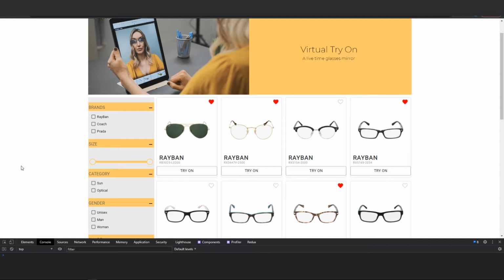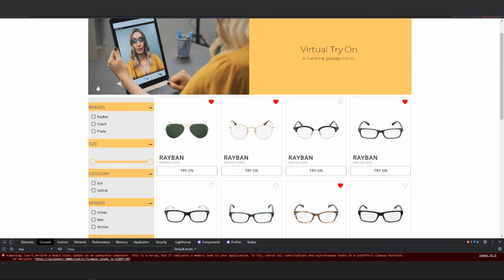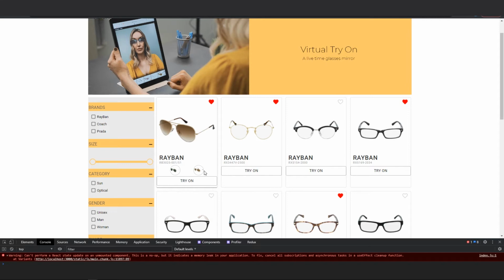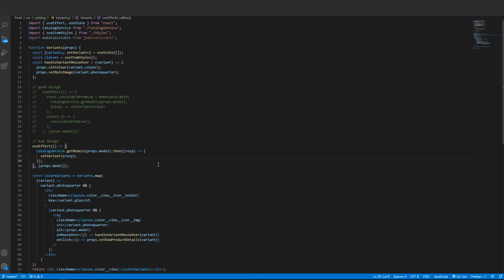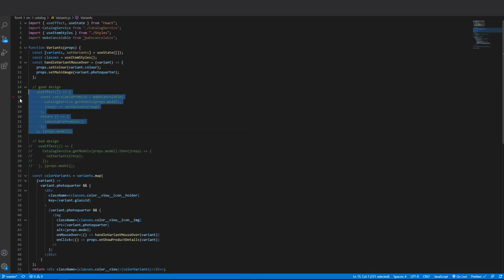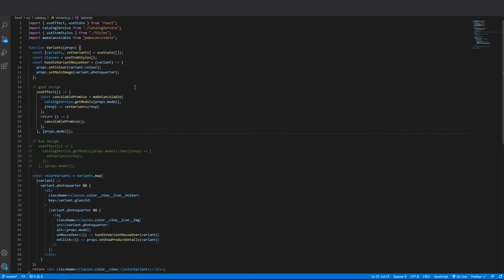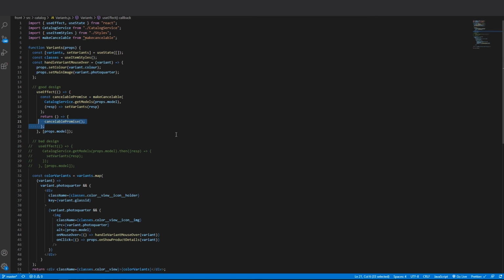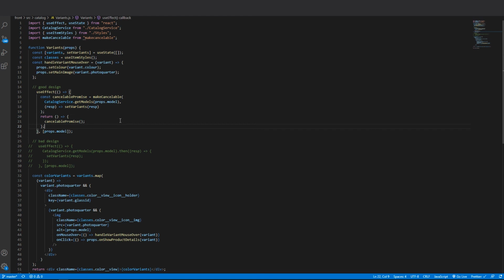How to Safely Mount and Unmount a Component in React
Watch this video to understand why you might get this warning:  Can't perform a React state update on an unmounted component. This is a no-op, but it indicates a memory leak in your application